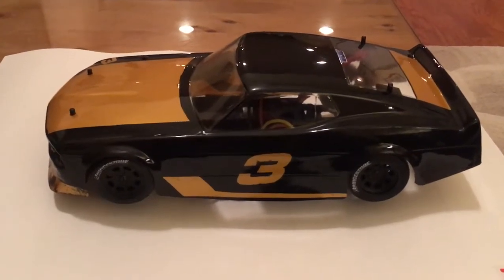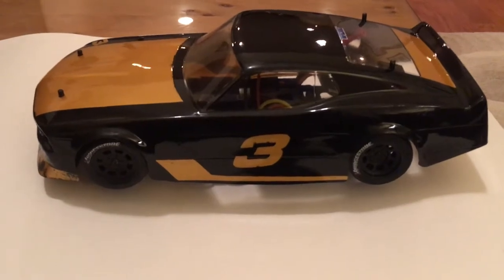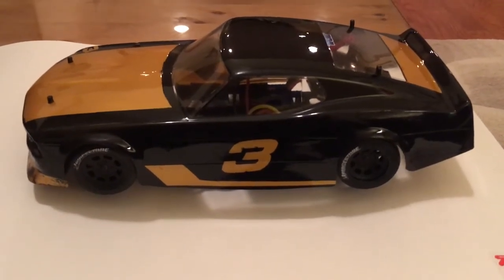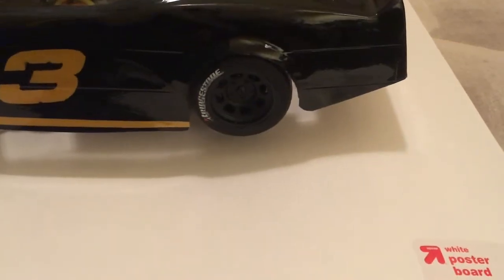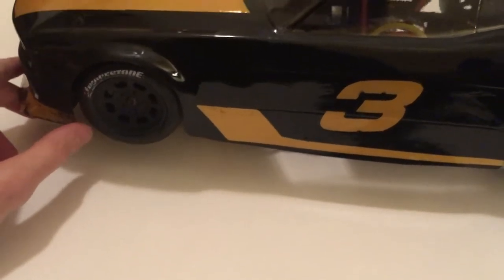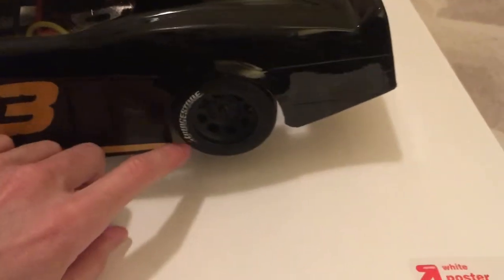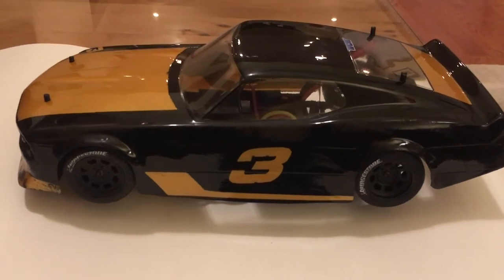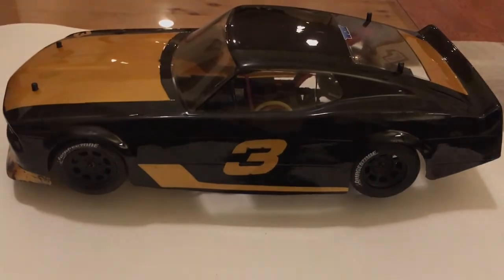VTA/Touring Car: Cutting and Painting Tips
In this NN episode I talk about some tricks to not only cut your body but also paint it. Some things racers have told me. I hope this helps a few of you out there that have been unsure!